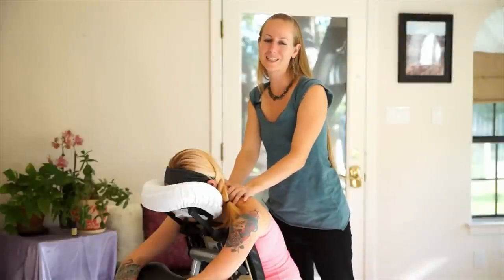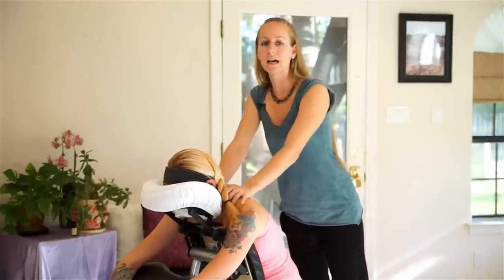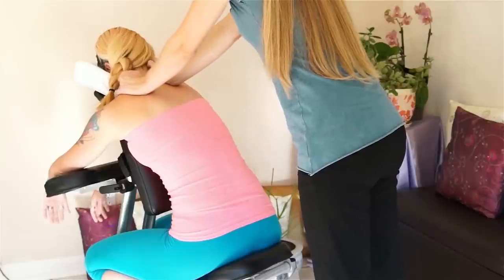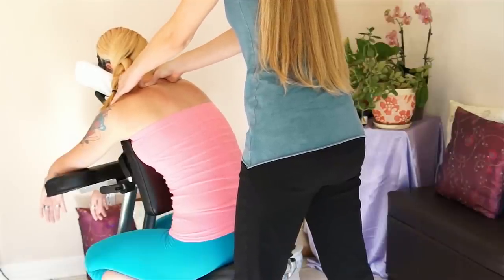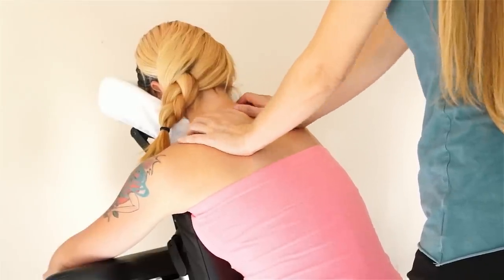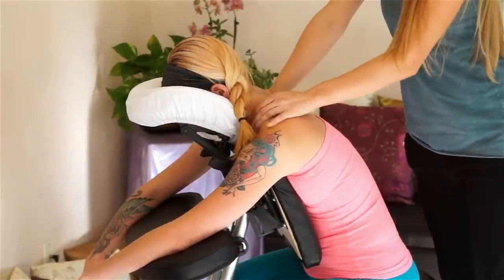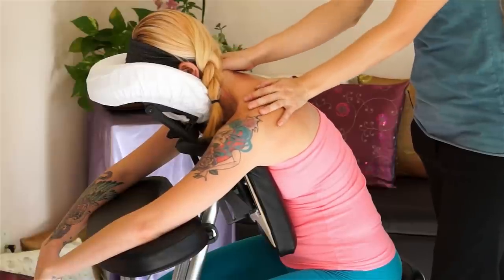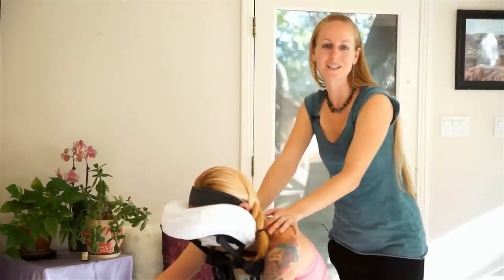Chair Massage Techniques for Neck & Shoulders, Relaxing ASMR Massage & Body Work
ChairMassage Techniques for Neck & Shoulders, Relaxing ASMR Massage & Body Work

In this video, Meera of Austin Chair Massage explains how to massage the neck and shoulders for pain relief and relaxation.

Song: Mirage
Album: Dream Away